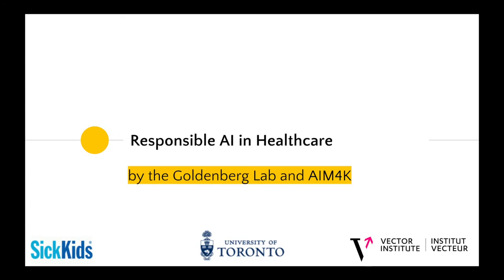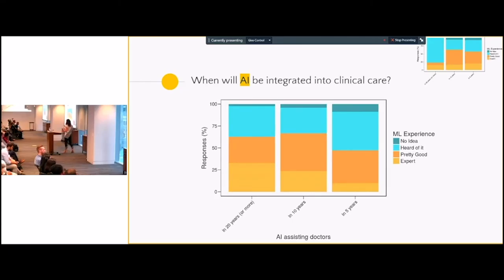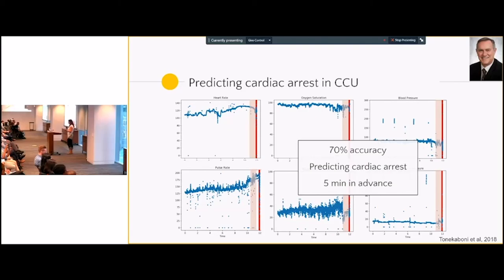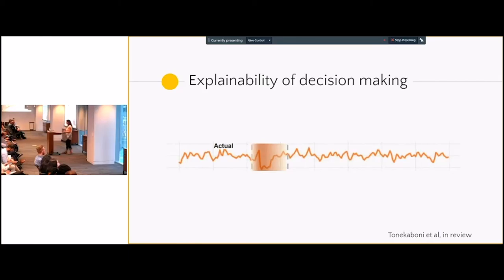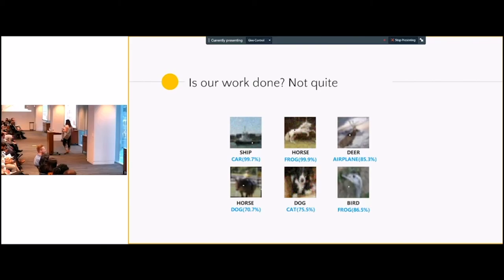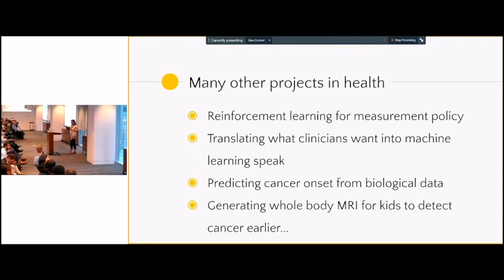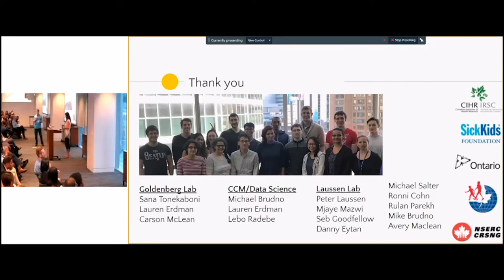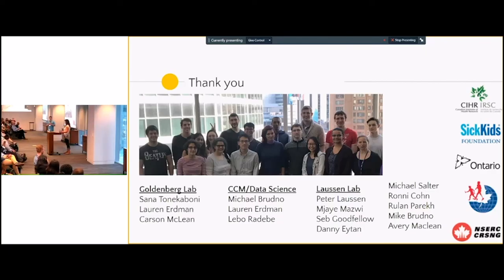Responsible AI in Healthcare - Anna Goldenberg - at AIGeeks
Responsible AI in Healthcare

There has been growing interest in machine learning (ML) applications within medicine but few studies have progressed to deployment in patient care. The potential impact of ML in healthcare warrants genuine enthusiasm, but its limited adoption to date demonstrates that many of the current strategies are far from optimal.

Successful translation requires bringing together expertise and stakeholders from many disciplines. In this talk, I will mention a few examples of successful deployment of ML in clinical practice, discuss several examples of ML-based clinical decision support tools developed in my own lab and talk about the common pitfalls MLers make in this space as well as roadblocks to implementing ML in healthcare.

Bio: Dr. Goldenberg is a Senior Scientist in Genetics and Genome Biology program at SickKids Research Institute, recently appointed as the first Varma Family Chair in Biomedical Informatics and Artificial Intelligence. She is also an Associate Professor in the Department of Computer Science at the University of Toronto, faculty member and an Associate Research Director, Health at Vector Institute and a fellow at the Canadian Institute for Advanced Research (CIFAR), Child and Brain Development group.

Dr. Goldenberg trained in machine learning at Carnegie Mellon University, with a post-doctoral focus in computational biology and medicine. The current focus of her lab is on developing machine learning methods that capture heterogeneity and identify disease mechanisms in complex human diseases as well as developing risk prediction and early warning clinical systems.
Dr. Goldenberg is a recipient of the Early Researcher Award from the Ministry of Research and Innovation and a Canada Research Chair in Computational Medicine.

She is strongly committed to creating responsible AI to benefit patients across a variety of conditions.